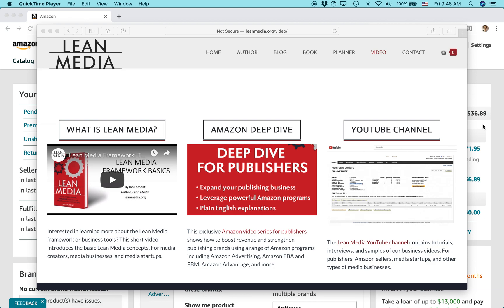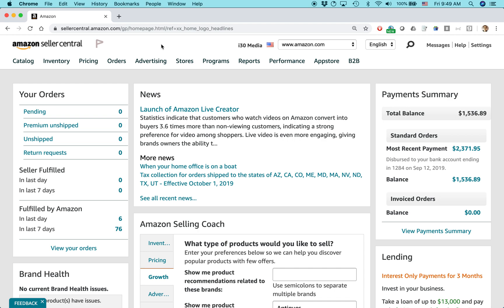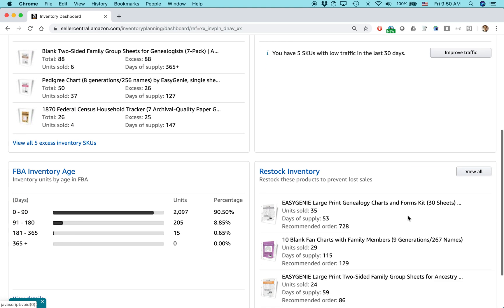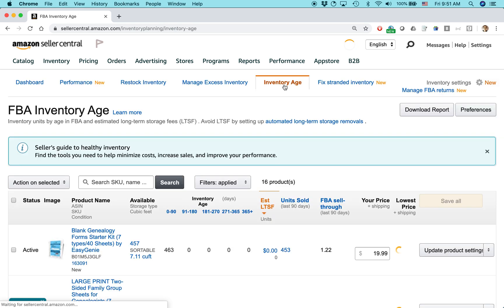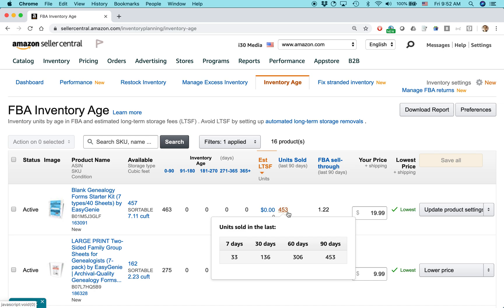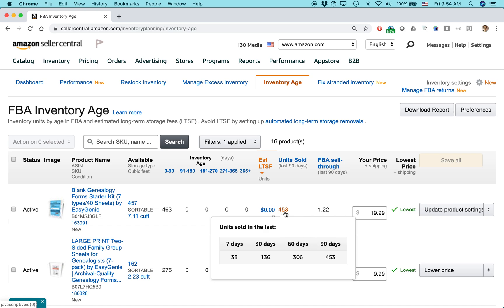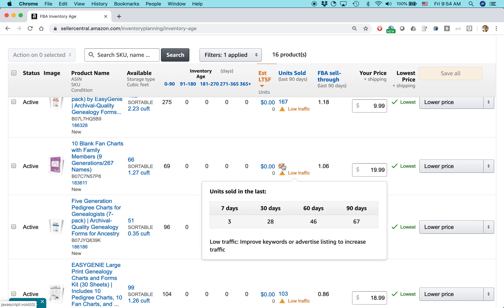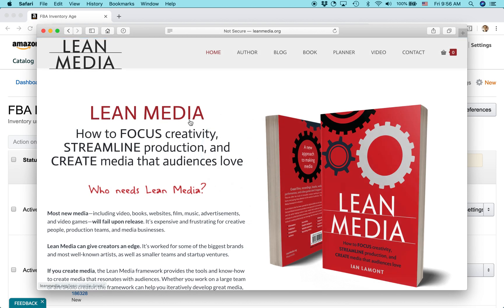Amazon Seller Tutorial: Use Inventory Age in Seller Central to predict Amazon FBA demand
Inventory Age is a tool that's buried in Amazon Seller Central, but can really give some great insights into sales and help you plan future shipments to Amazon Fulfillment Centers. This short video explains how it works, with real examples. Narrated by the author of LEAN MEDIA: HOW TO FOCUS CREATIVITY, STREAMLINE PRODUCTION, AND CREATE MEDIA THAT AUDIENCES LOVE.

MORE RESOURCES